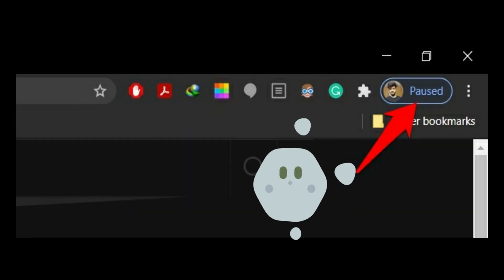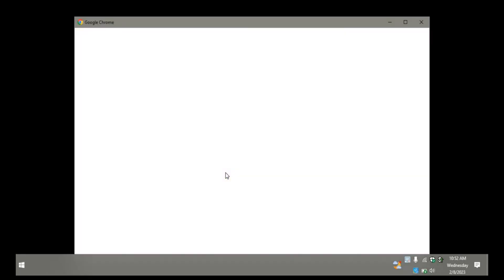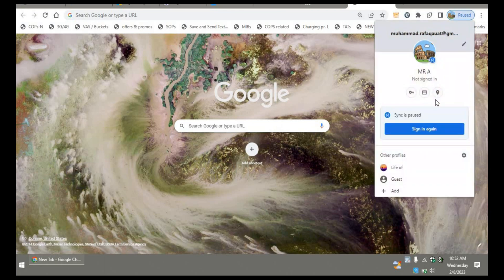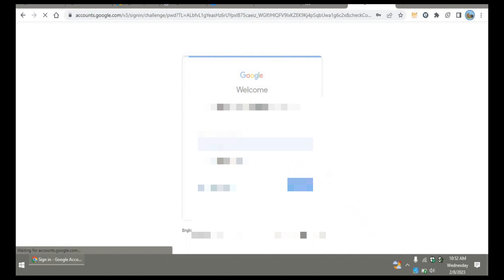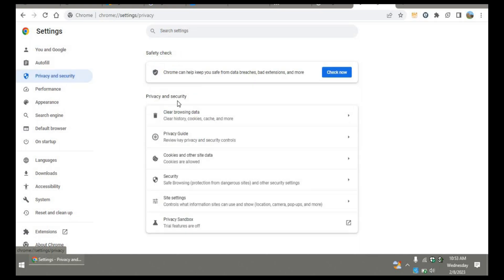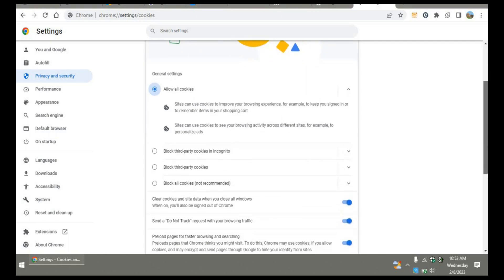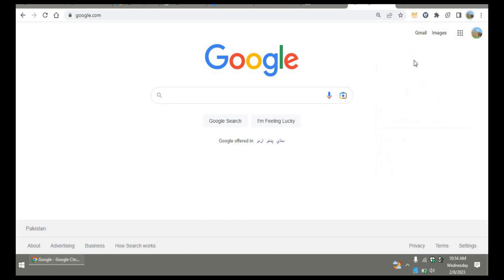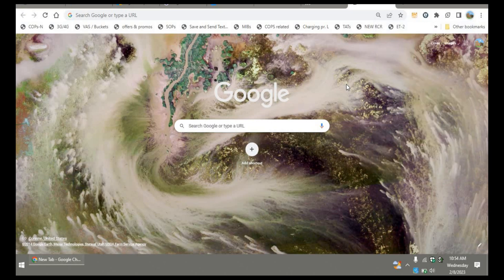Google Chrome Sync Paused Issue Fixed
Click on your profile picture or initials in the top-right corner of Google Chrome.

Look for the "Sync is paused" message below your profile name.

Click on "Sync is paused."

Select "Turn on sync" to resume syncing.

If the issue persists, you can try signing out of Chrome, signing back in, or checking your internet connection.